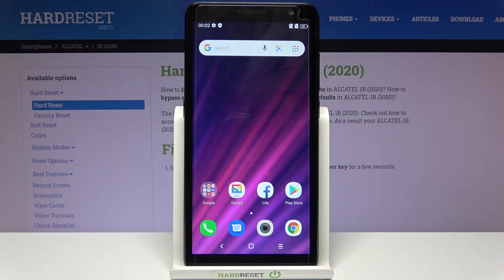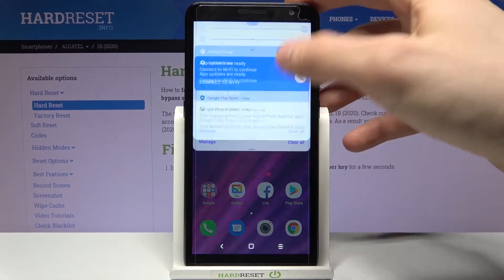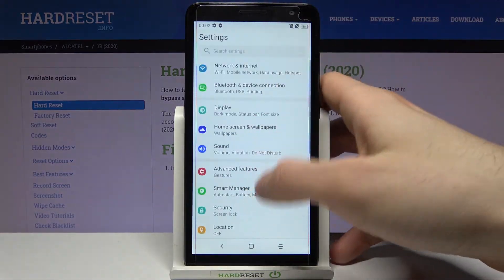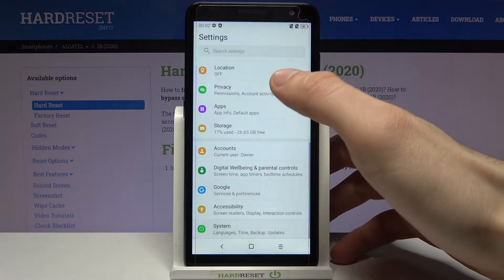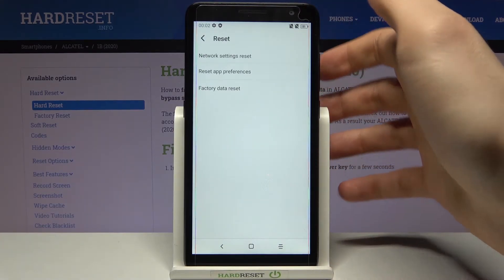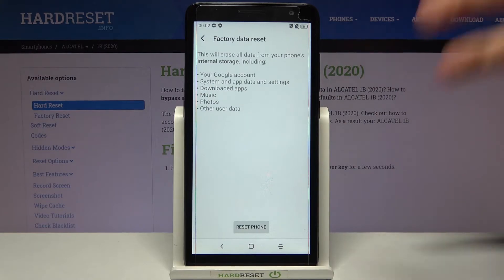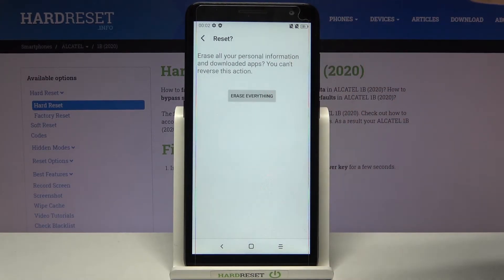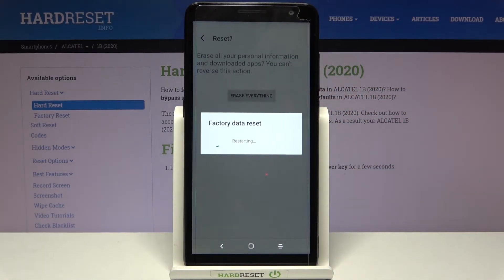How to Hard Reset ALCATEL 1B – Wipe Data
Learn more info about ALCATEL 1B:
If you’d like to wipe all data from your ALCATEL 1B and bring it back to its very first state, then let’s watch our video1 in this tutorial we are going to show you how easily you can perform hard reset operation. Thanks to this you’ll be able to delete literally everything from your device and bring it to it defaults. Remember about a backup operation, because wiping out all data and files is irreversible.

How to hard reset ALCATEL 1B? How to factory reset ALCATEL 1B? How to master reset ALCATEL 1B? How to wipe data in ALCATEL 1B? How to restore defaults in ALCATEL 1B? How to remove password from ALCATEL 1B? How to remove pattern lock in ALCATEL 1B? How to format ALCATEL 1B? How to remove fingerprint from ALCATEL 1B?